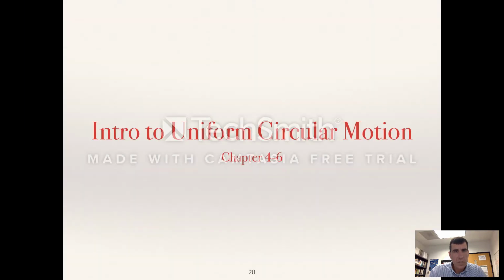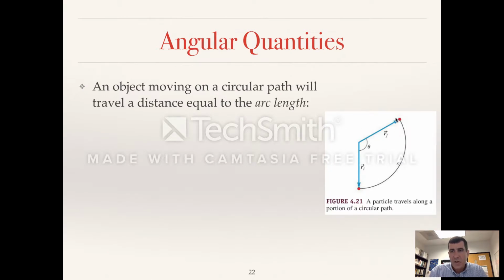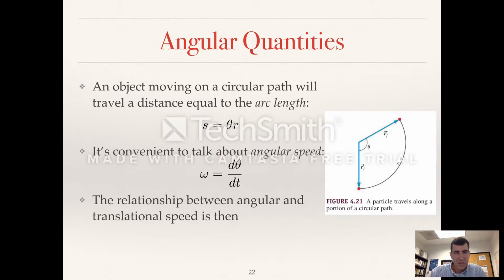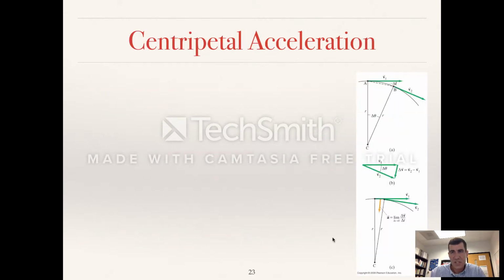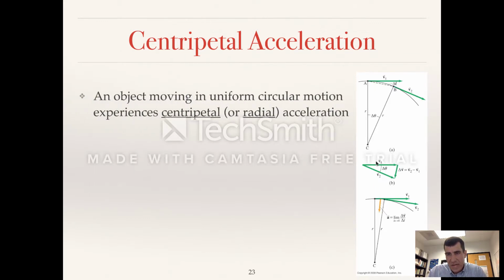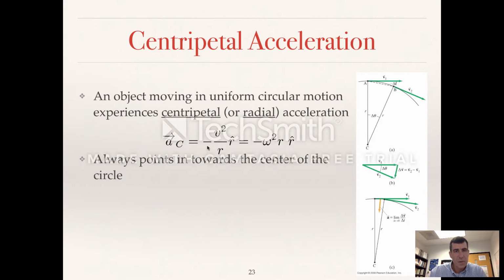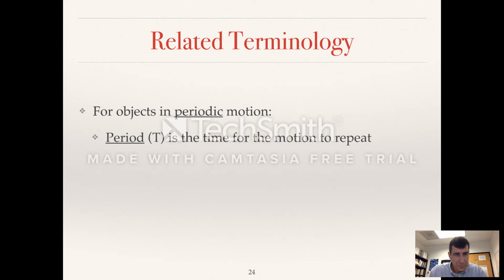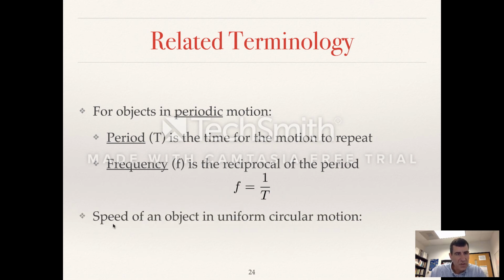phys253 PLvideo chapter 4-6